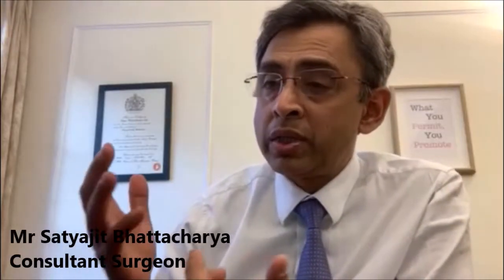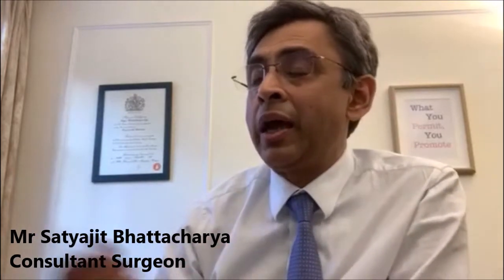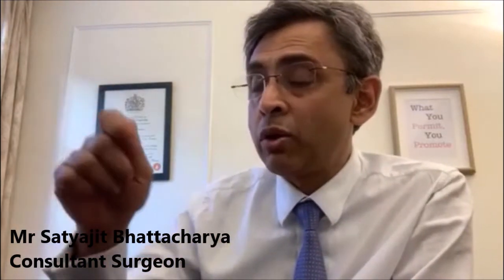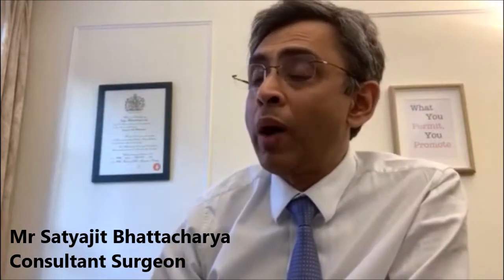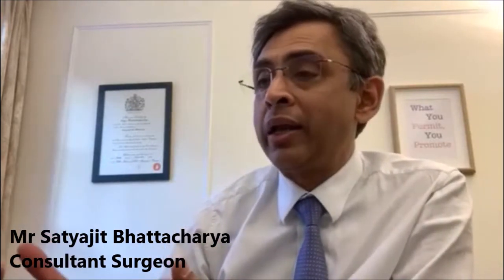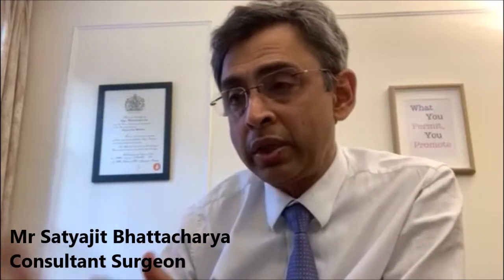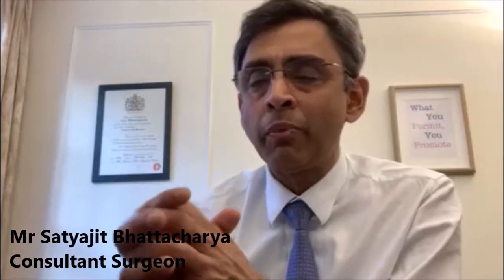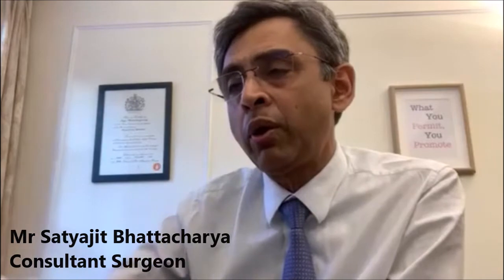Pancreatic Cancer Awareness Month: all you need to know about pancreatic cancer - Online interview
Pancreatic cancer is a cancer that is found and diagnosed in one's pancreas and can have an adverse effect on one's quality of life if not diagnosed early and treated effectively.

To mark Pancreatic Cancer Awareness month, we recently spoke to immensely experienced London-based consultant surgeon, Mr Satyajit Bhattacharya, who, in our latest online interview here, outlines and describes the main symptoms of pancreatic cancer that patients should look out for, before revealing quite the reassuring pancreatic cancer patient success story.

If you feel as though you are currently suffering from any of the symptoms highlighted in Mr Bhattacharya's video, you can consult directly with him today via his Top Doctors profile